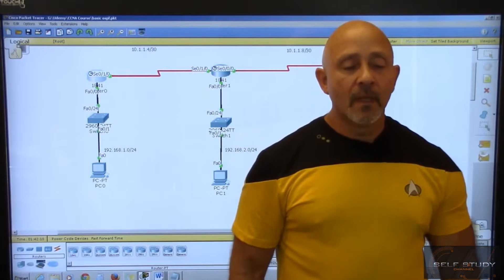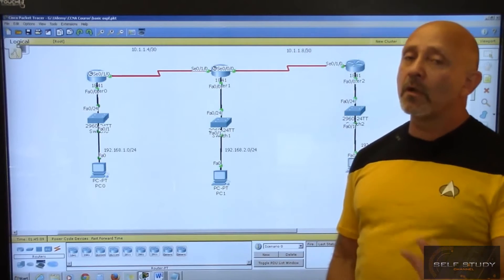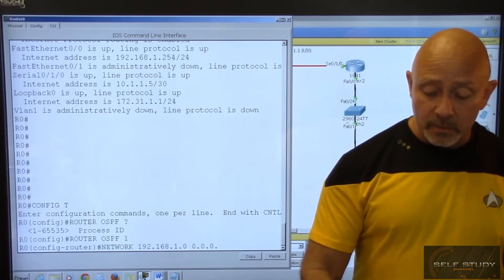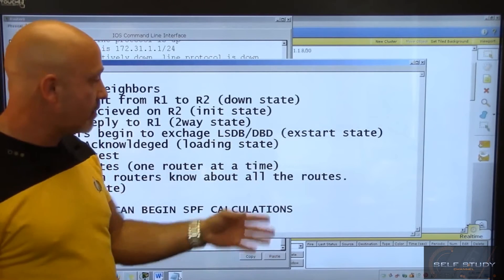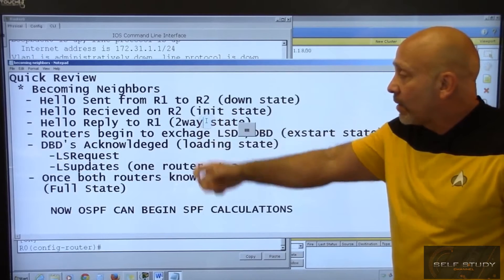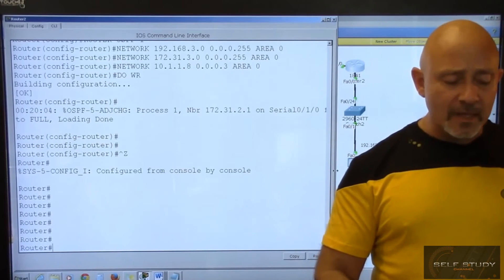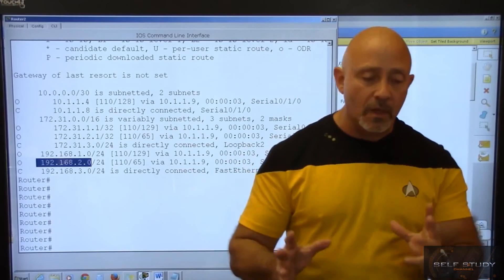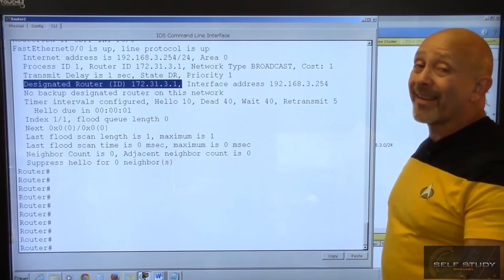CCNA Training for newbie Lesson 76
CCNA Tutorial for beginner
Lesson 76 Point to Point ospf